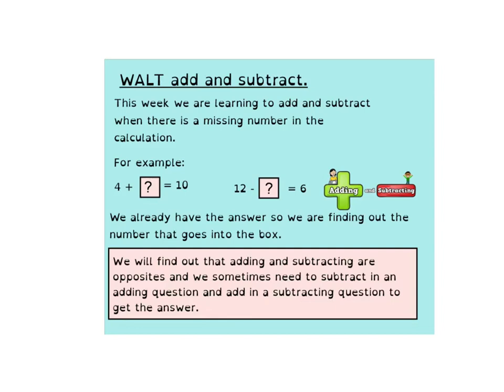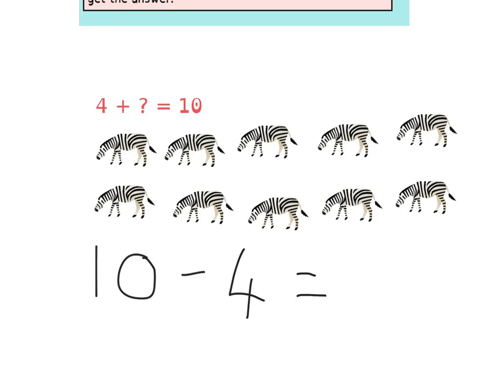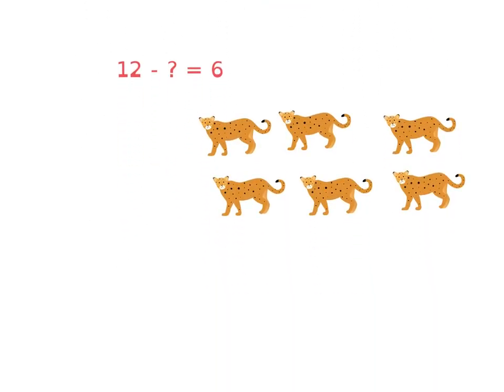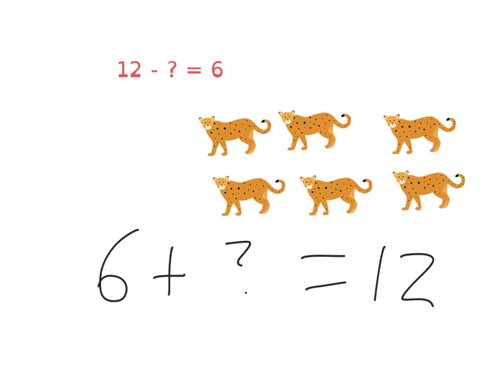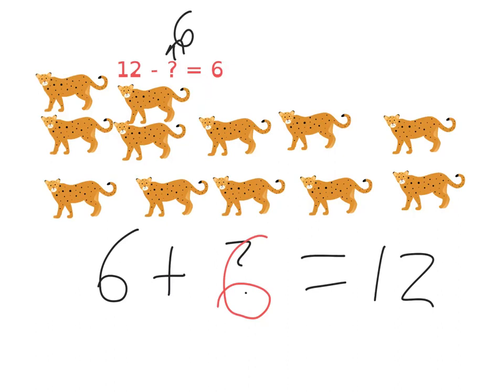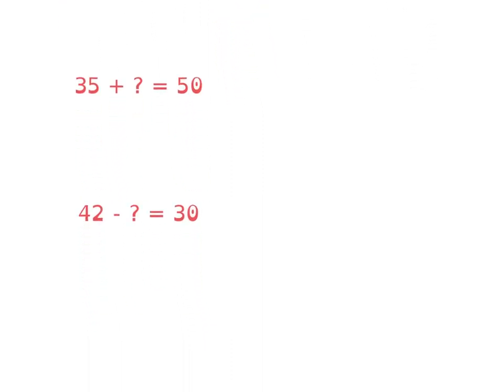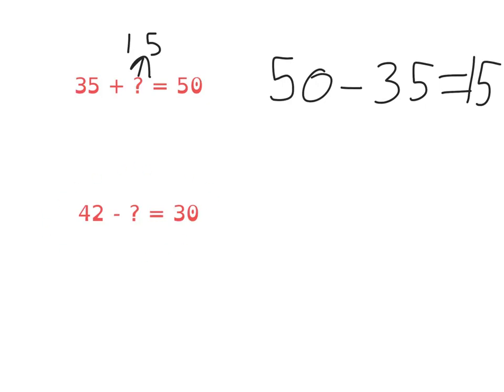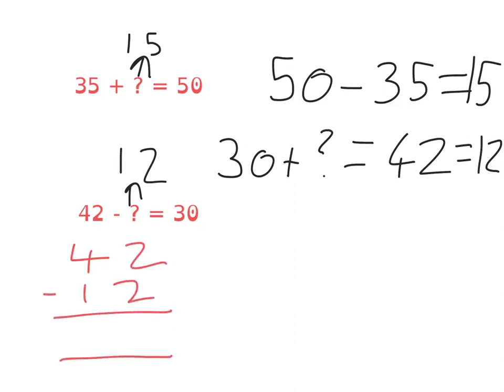Adding and subtracting with a missing number